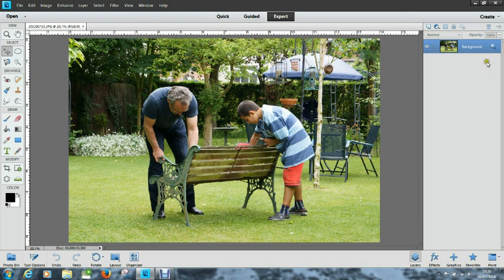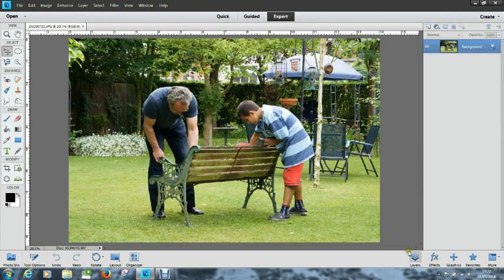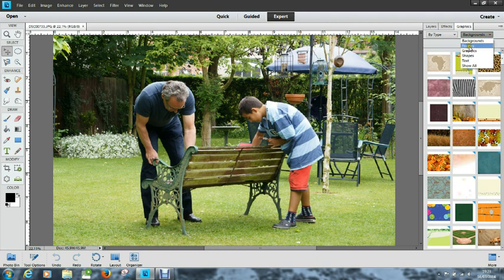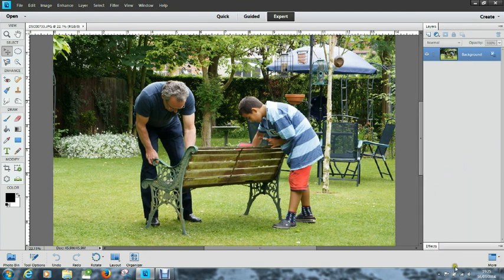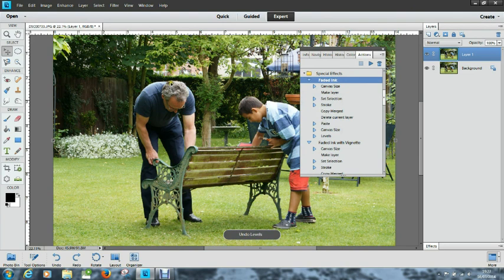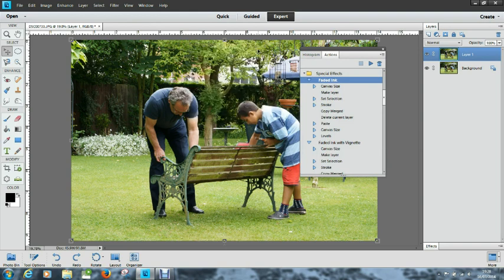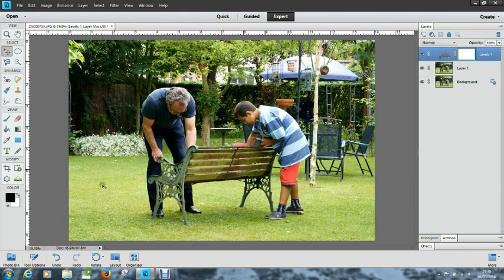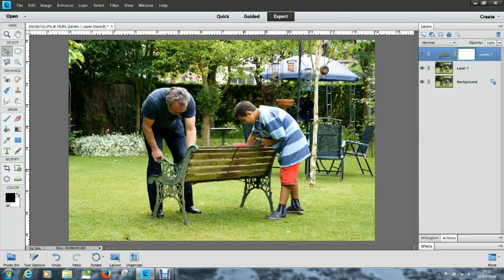Setting up Photoshop Elements 11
This tutorial will show you how to set up a workspace in Expert mode that allows you to see adjustments made on different layers at all times.  It also creates a workspace more familiar to those of you who have migrated from Photoshop.